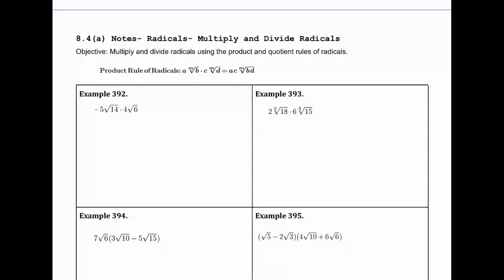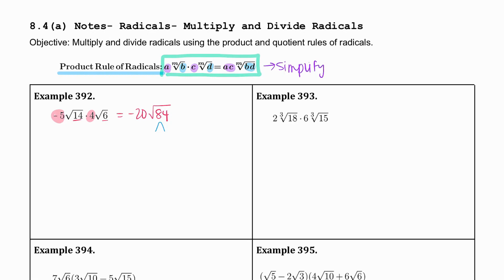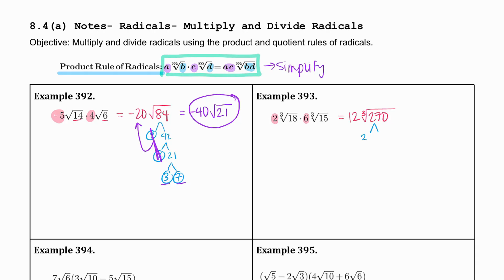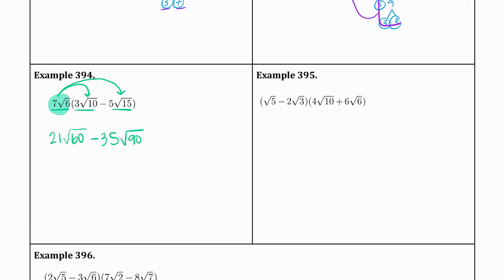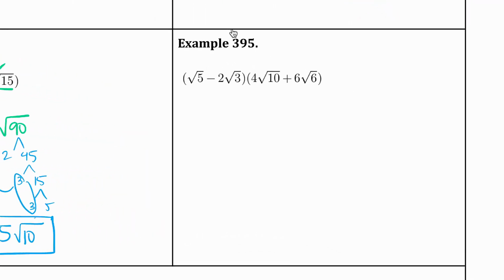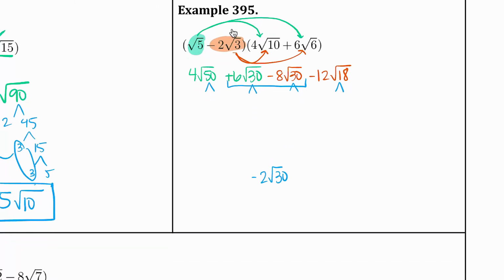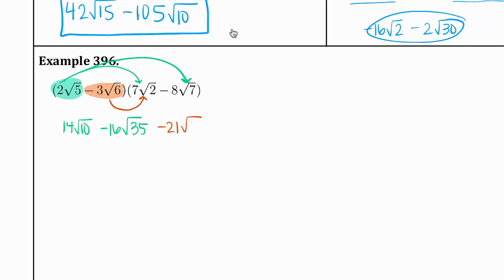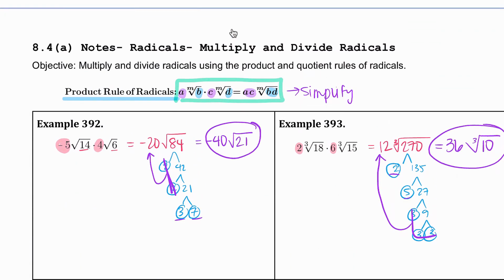8.4a Video Lesson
Multiply Radicals